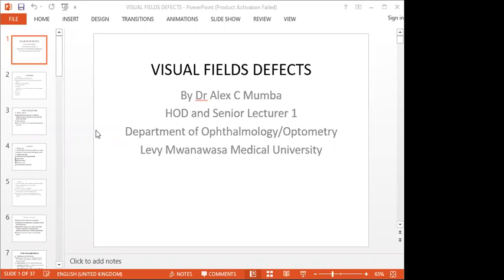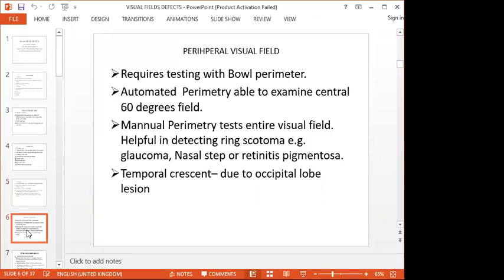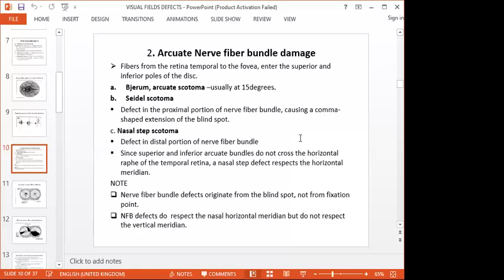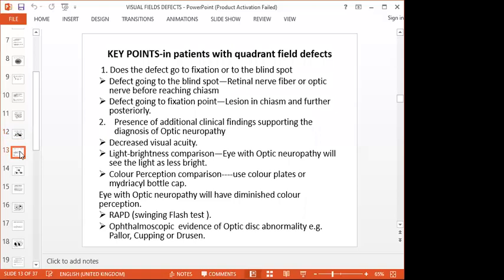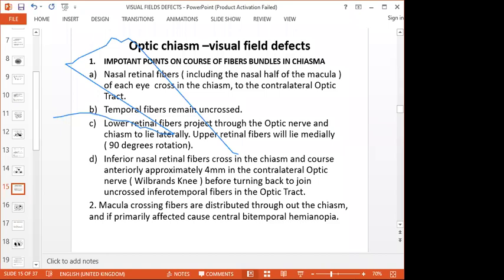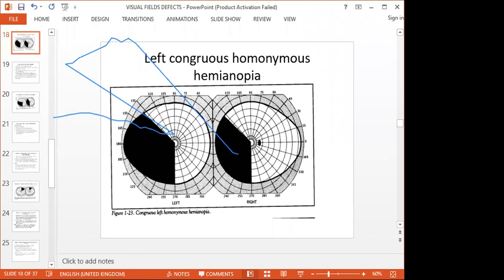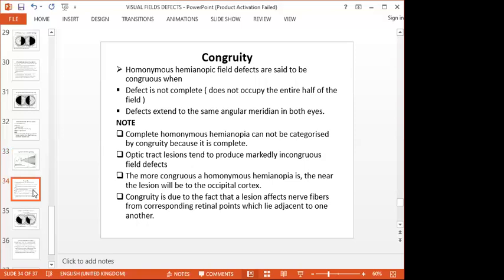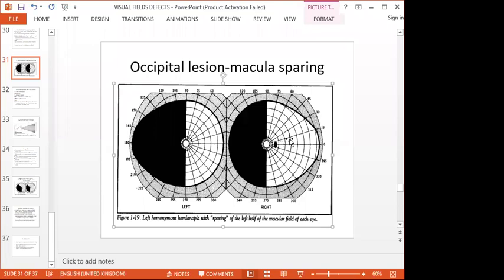Visual fields defect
Dr A C Mumba
Levy Mwanawasa medical university